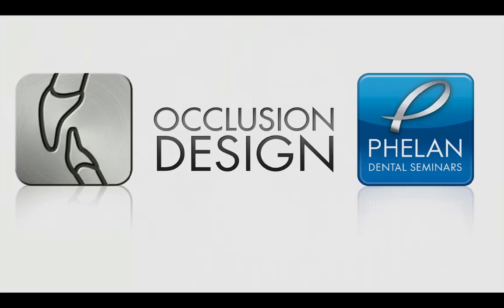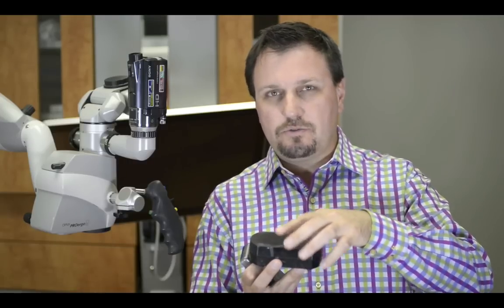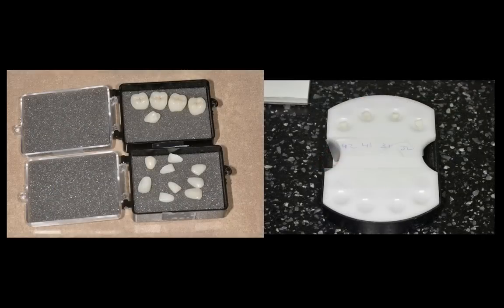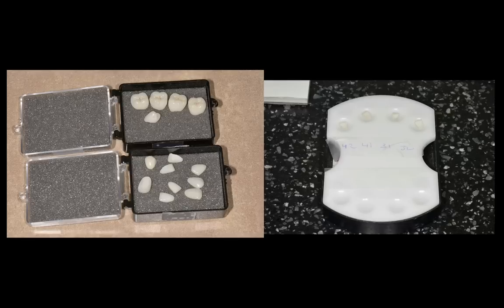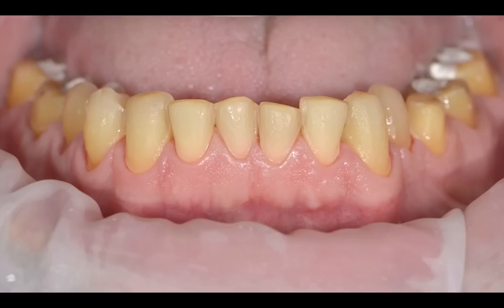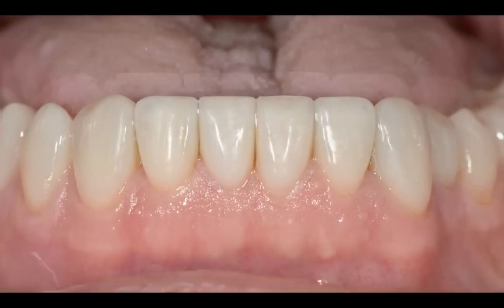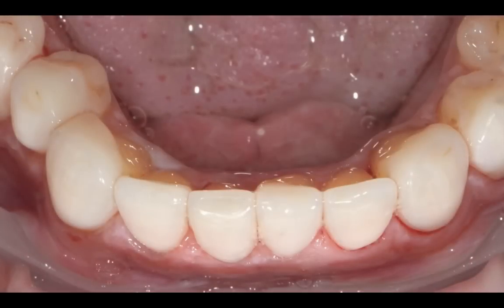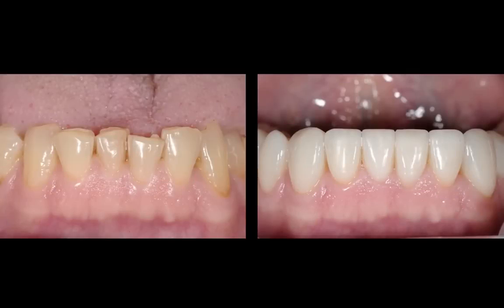Dental Product Recommendation Video 4